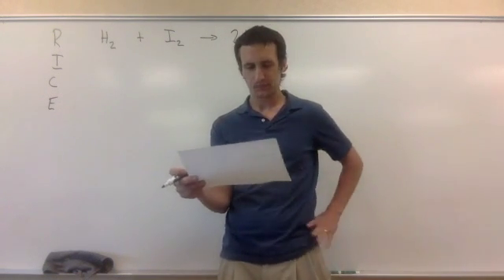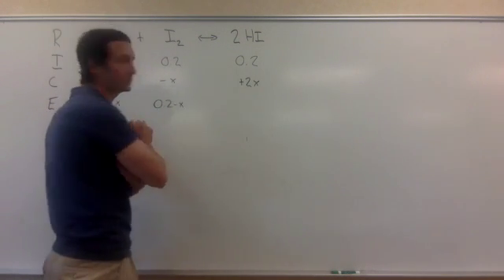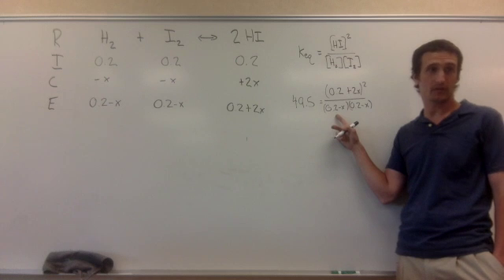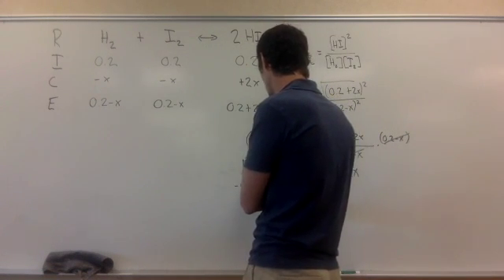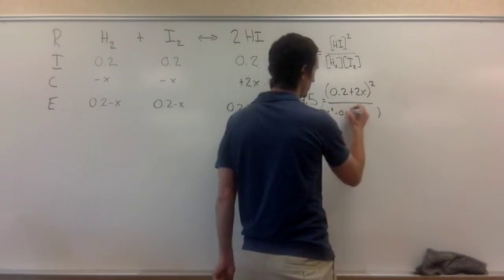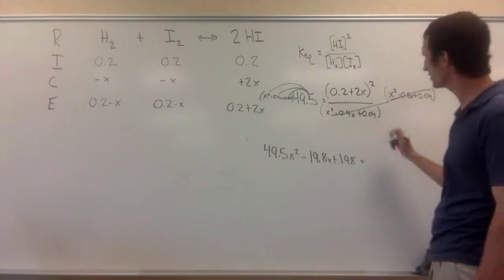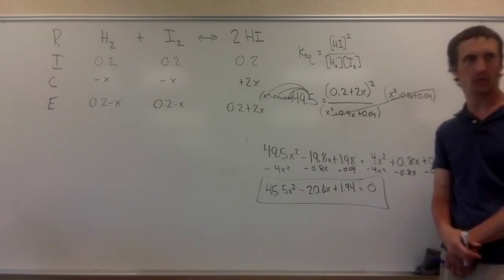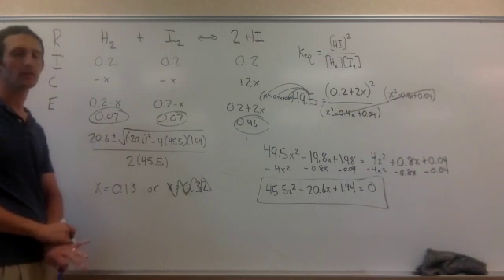Mr. Johnston works through the Equilibrium Quiz